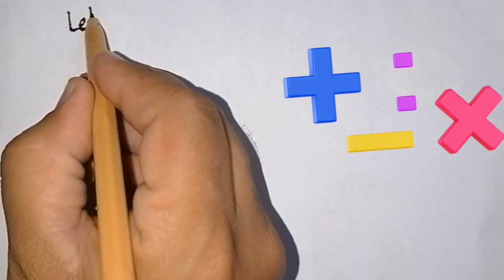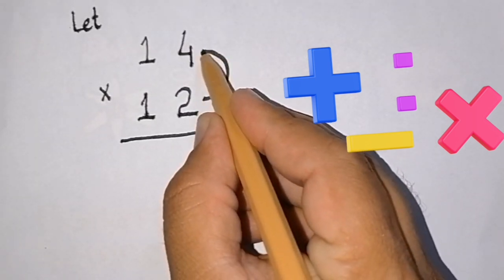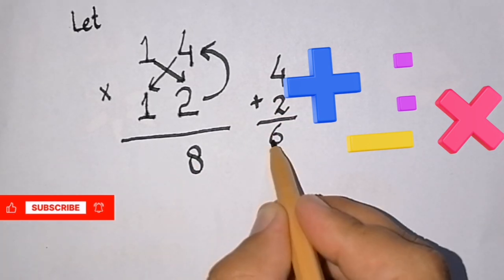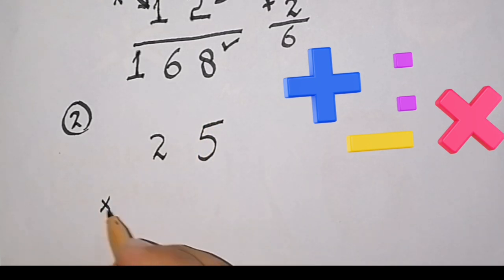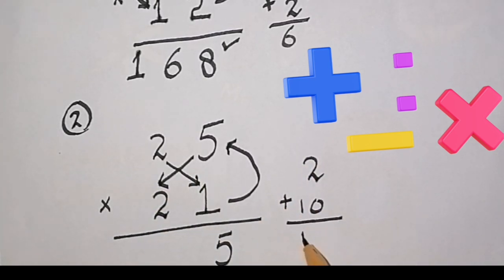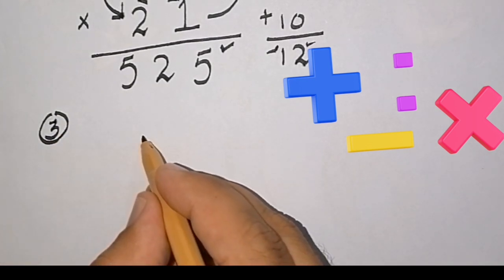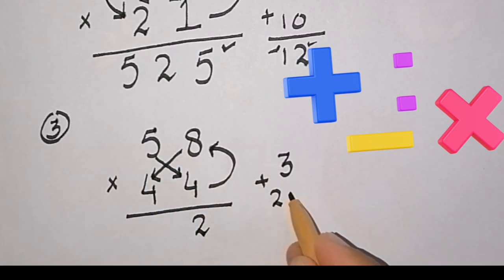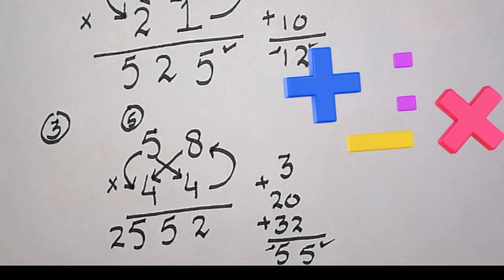"Master Multiplication in 5 Seconds! Olympiad Math Trick Revealed"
Discover a lightning-fast multiplication trick perfect for Olympiad math competitions! In this video, we unveil a method that lets you solve complex multiplication problems in just 5 seconds. Ideal for students aiming to boost their speed and accuracy.

📌 Topics Covered:

Fast multiplication techniques

Speed math strategies